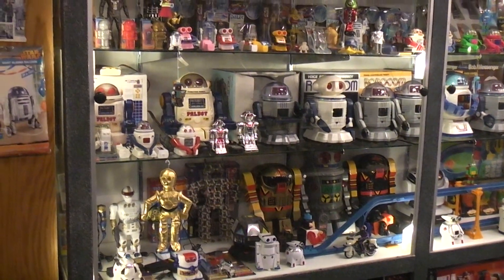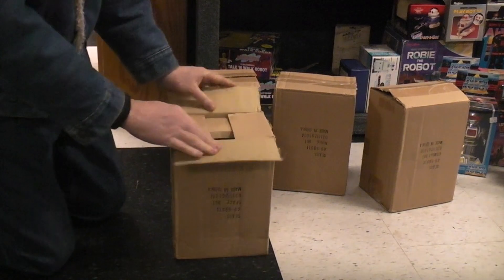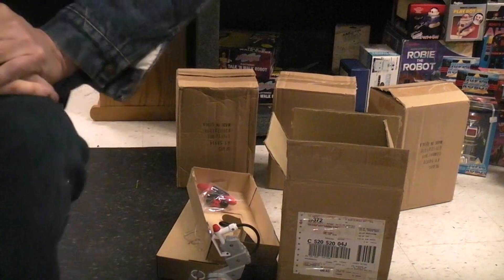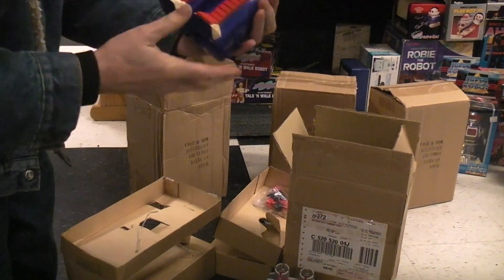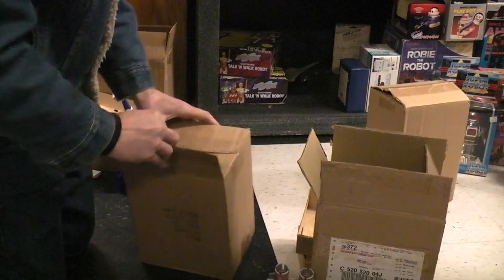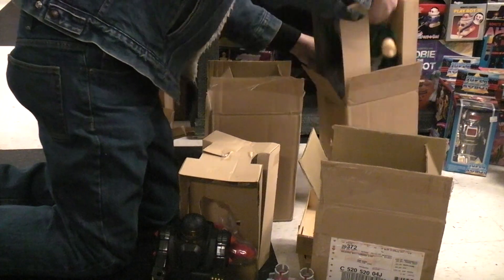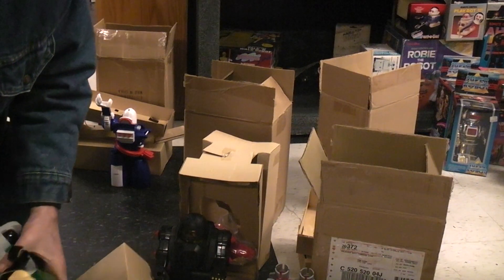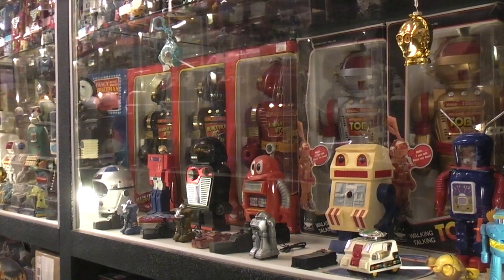20 year old Mystery box opening in the RobotHut.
I found a few new in box robots from the early 1990's that have never been opened or displayed. Lets open them up and see what the deal is.